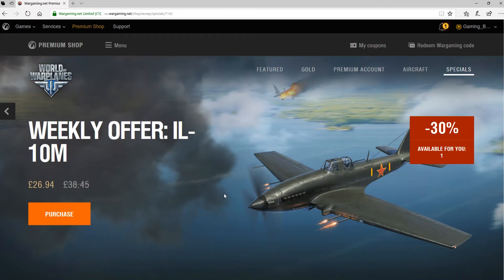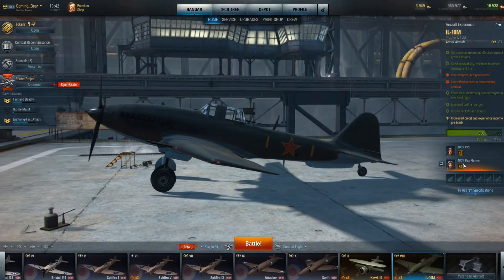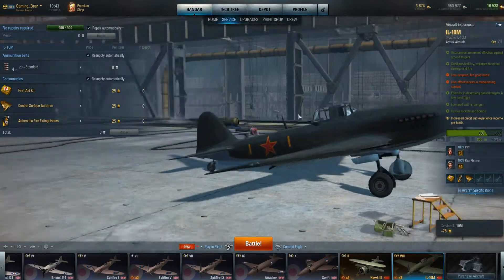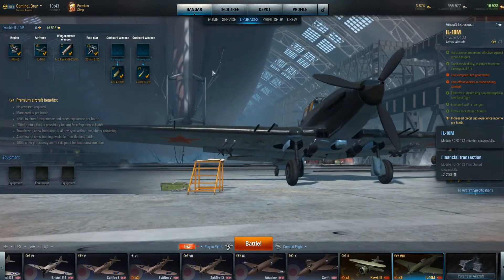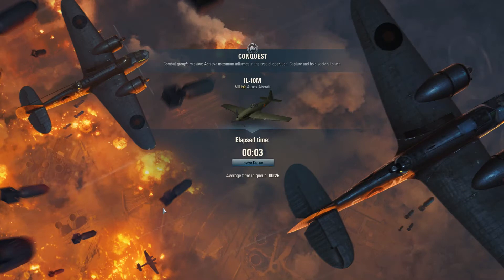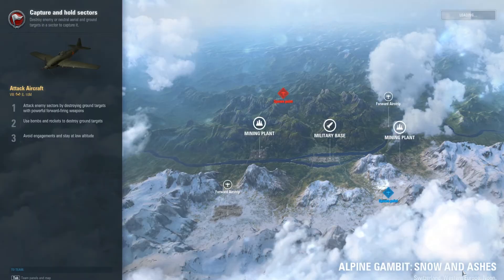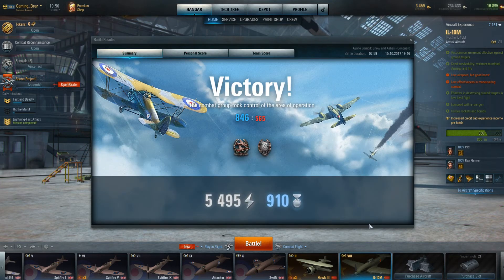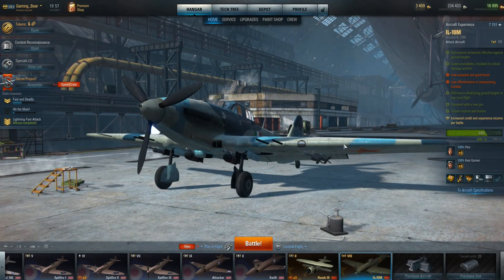World of Warplanes IL-10M Review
World of Warplanes review IL-10M Ground attack plain, is it worth it?
gameplay & review